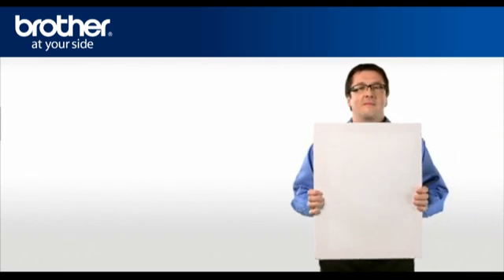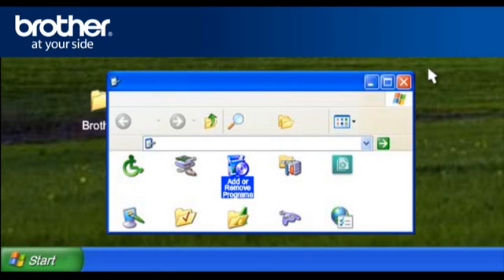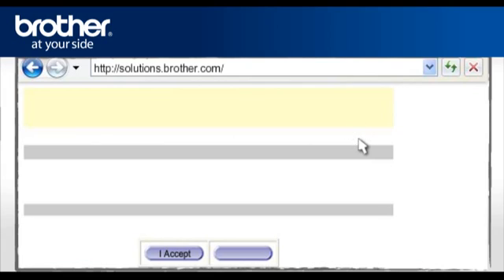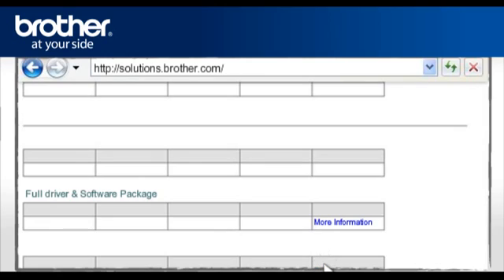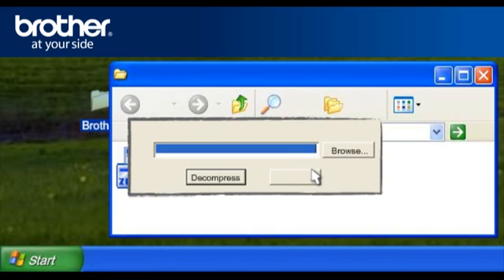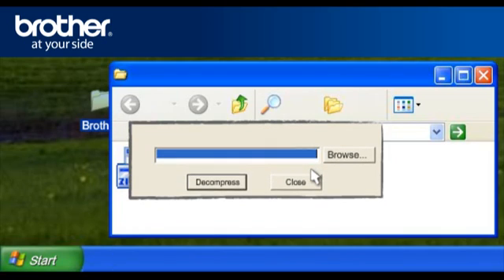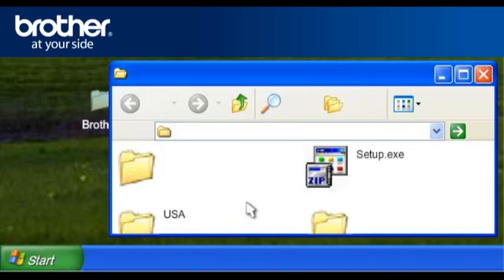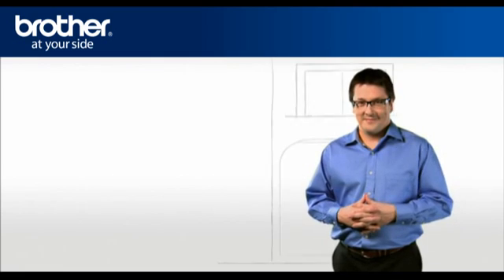XP - Install problem with a Brother All-in-one using a USB/local connection. q9b_yes_xp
Brother Canada Customer support on how to solve an installation problem with a Brother multi-Function Center using a USB/local connection for Windows 7, Windows XP or Windows Vista.

Valid instructions for: MFC-685CW MFC-885CW MFC-7840W MFC-9840CDW